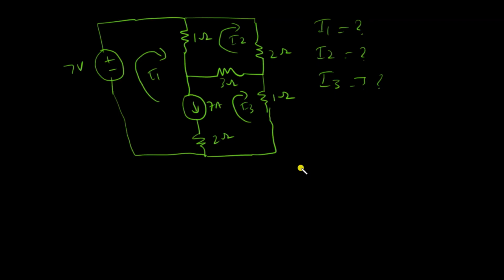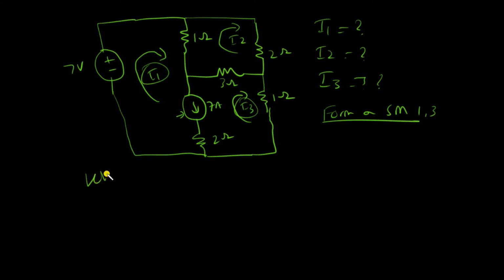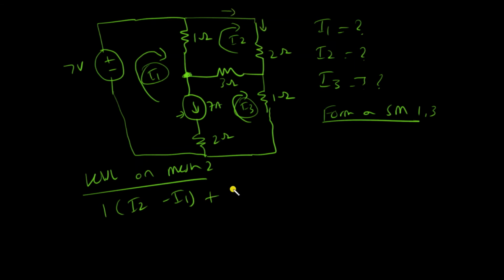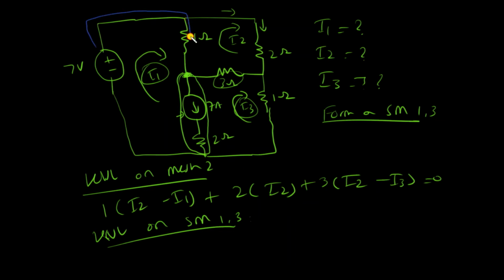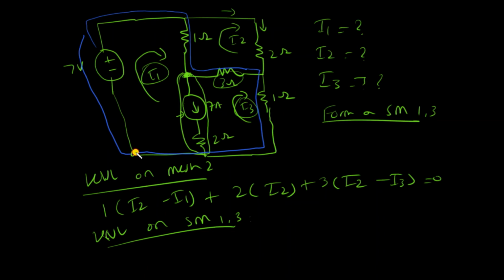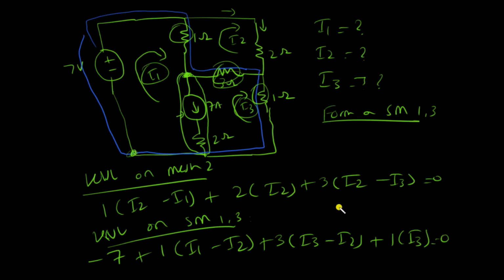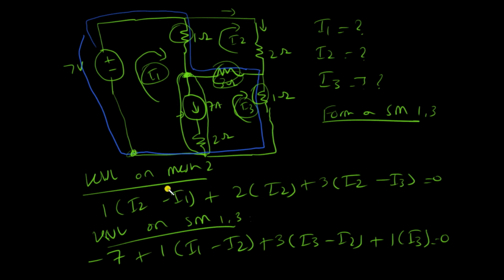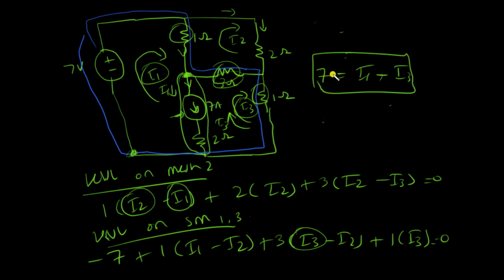Super Mesh Practice Problem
Some practice problems that use the mesh analysis to solve a circuit that consists of a current source.